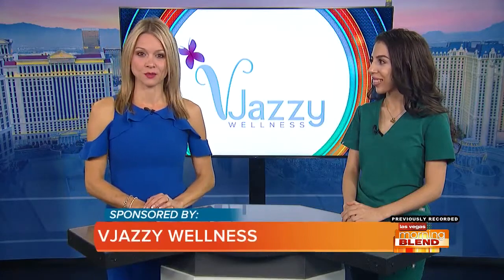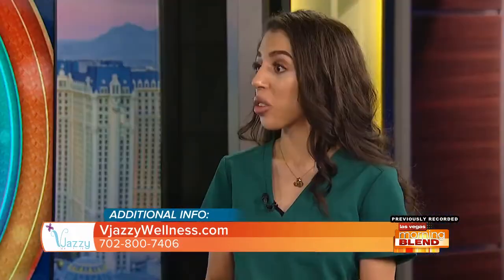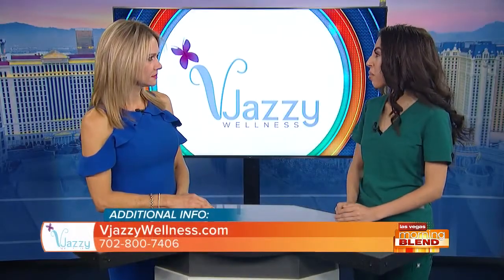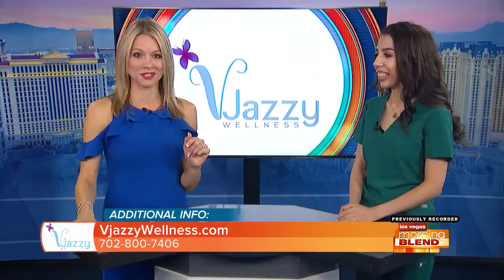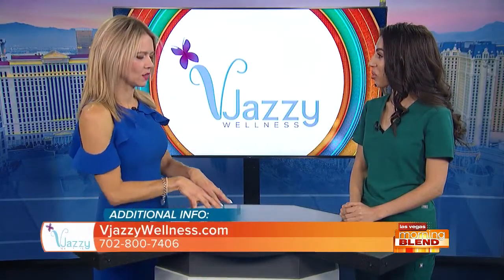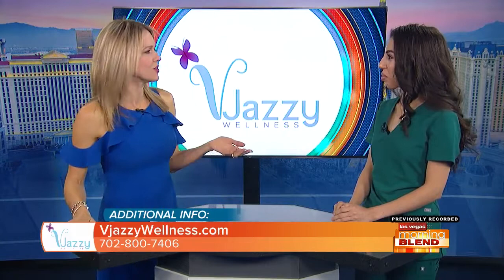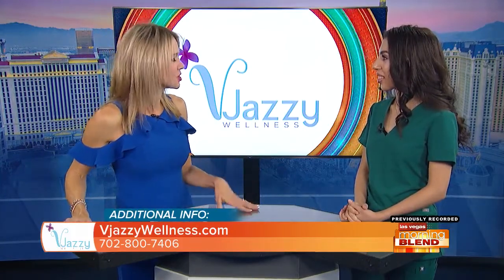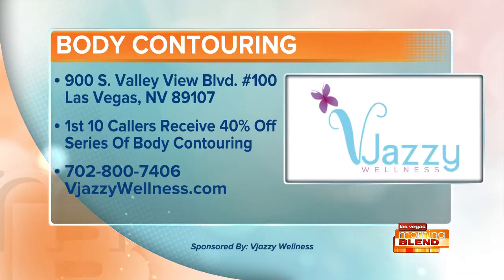Shape Your Best Body